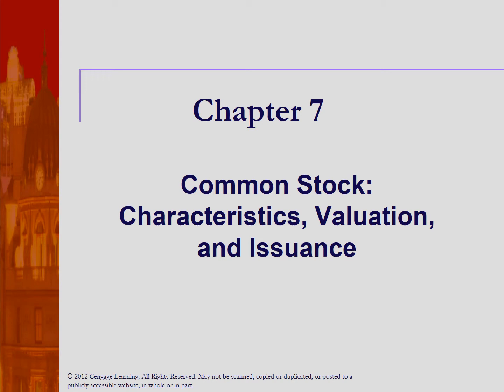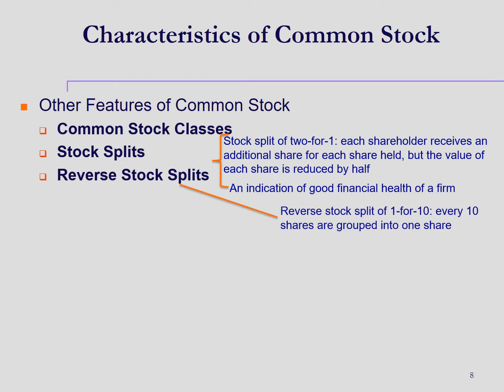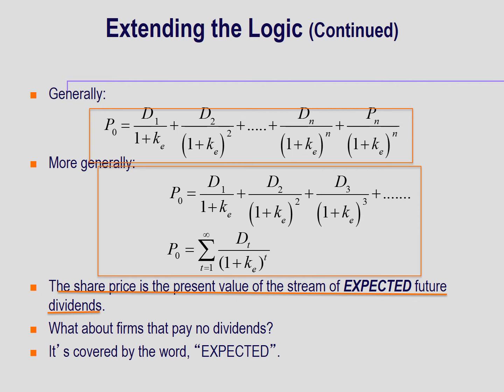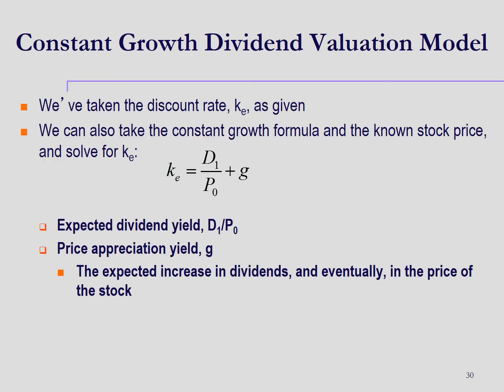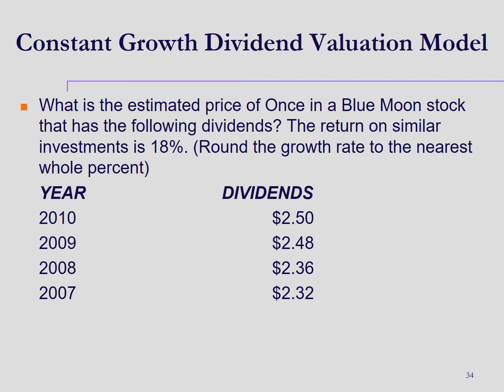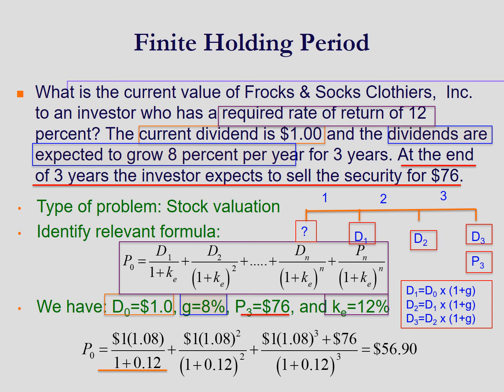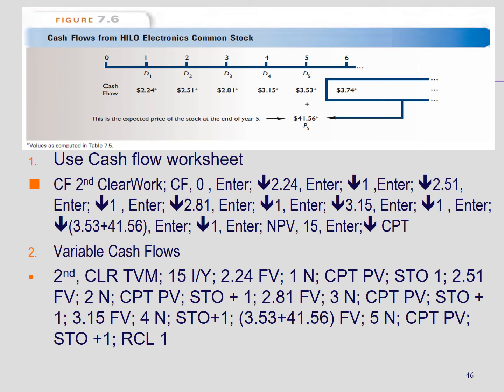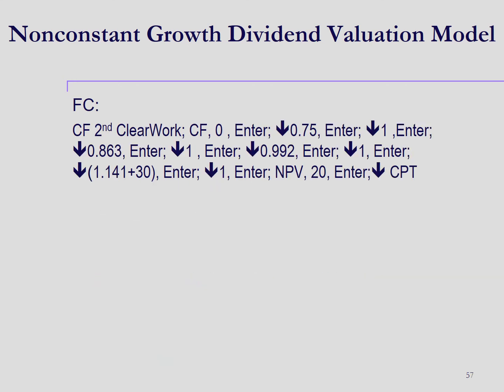FIN-504 - Ch07 Recording